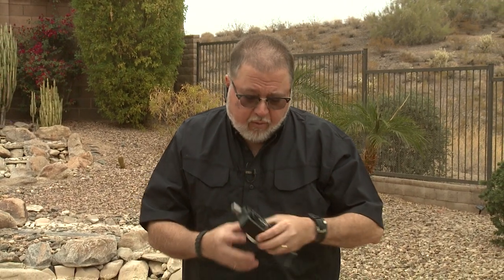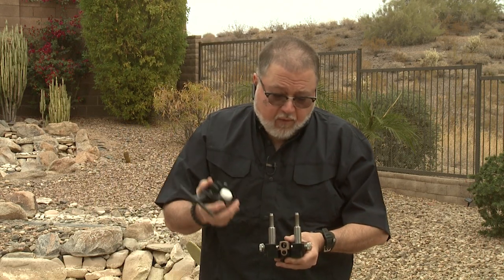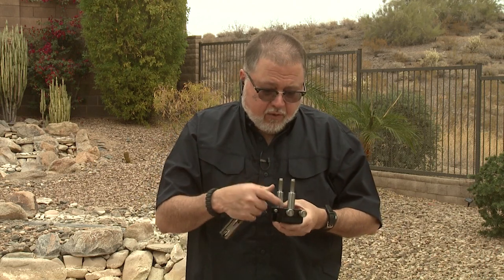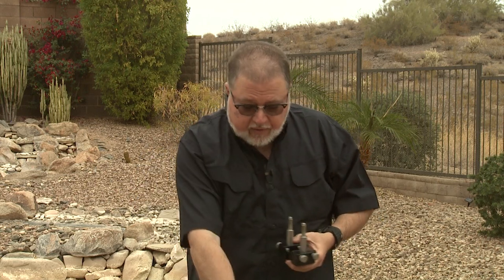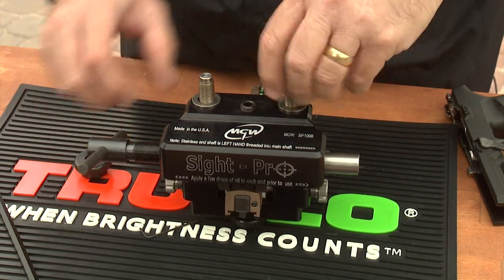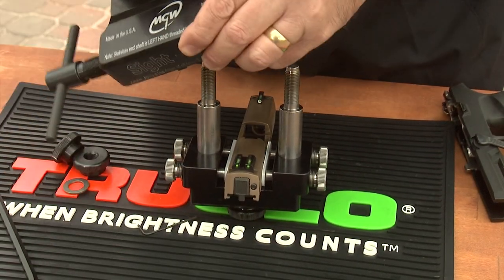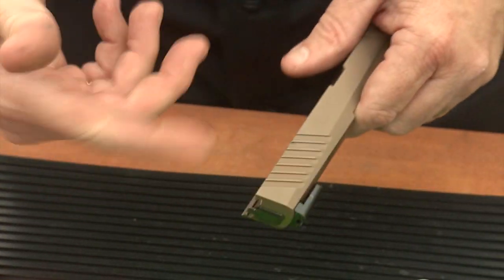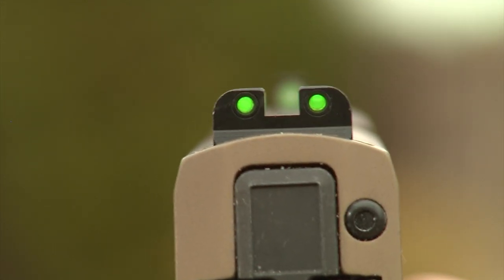Installing TruGlo TFX Sights on SIG P320C #245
Yamil Sued Installs TruGlo Sights on SIG P320C using MGW Sight Pusher.

Under no circumstances does TRUGLO recommend to use a punch/drift to install THEIR sights.

While others may, Try-Glo does not support this installation technique…only a screw-style installation tool should be employed and it is always recommended to use a professional gunsmith with appropriate installation tools and adequate experience with the tools and techniques.

10 percent off with code GSR10 and Free standard shipping at Apex Tactical. apextactical.com

1. Adobe Premier Editing Software
2. Adobe After Effects
3. Abobe Photoshop
4. Westcott Flex Daylight Set
5. Sanken COS-11D Lavalier Mic
6.  DJI Mavic 3 Drone
7. Epic GoPro / Action Camera Mount for your Boat
8. Dracast Pro On-Camera Light
9. Dracast Halo Ring Led Light
10.  Nikon Z9 Mirrorless Digital Camera
11. Sony PXW-FX9 XDCAM 6K Camera System
12. Quick Release Shoulder Plate
13. The New Pelican Air Travel Cases!
14. Westcott Scrim Jim
15. Sony A7 4k Video and Still Second Camera
16. Go Pro 10